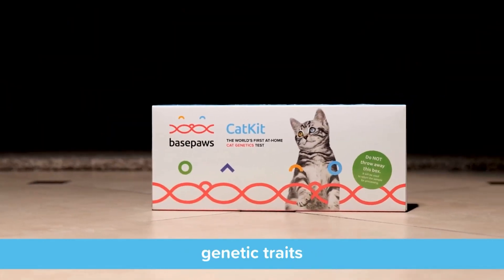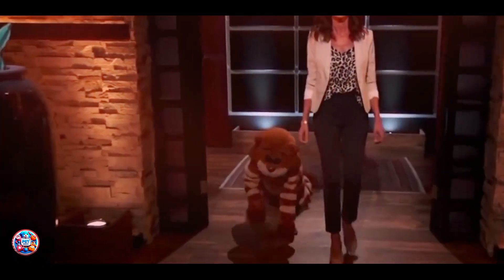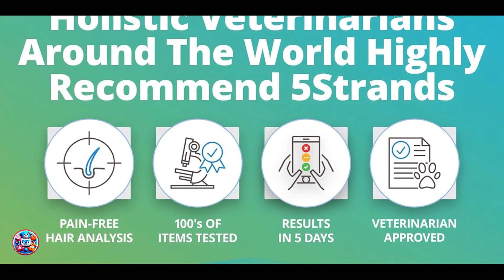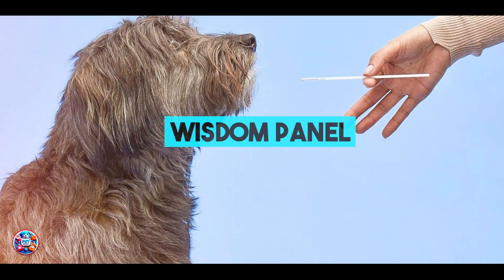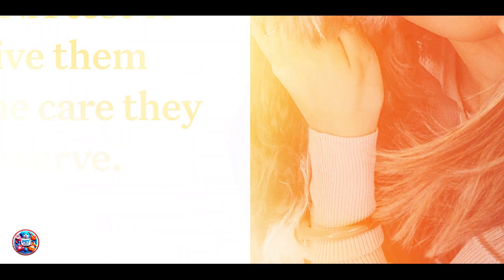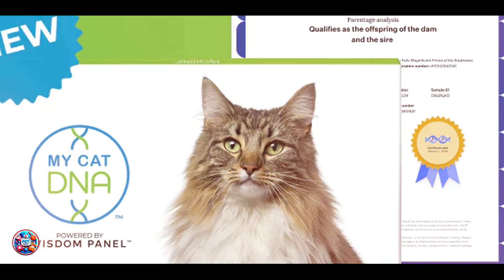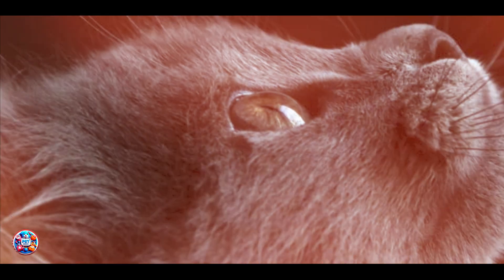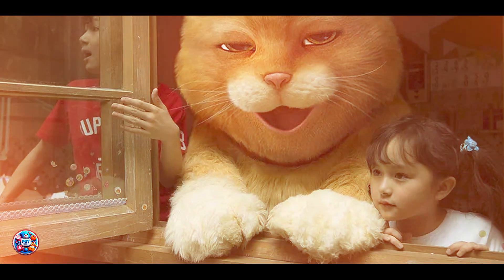5 Surprising Things Cat DNA Tests Can Reveal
Links Get From Here:

1  Basepaws Breed + Health Cat DNA Test
2  5Strands – Orivet
3  Wisdom Panel
4  Optimal Selection
5  Meow

5 Surprising Things Cat DNA Tests Can Reveal

"Curious about your cat's ancestry, breed mix, or health predispositions? Cat DNA tests can offer valuable insights into your feline friend's genetic makeup. In this video, we'll explore the benefits of cat DNA testing, discuss the different tests available, and interpret common results. Discover how DNA tests can help you understand your cat's unique characteristics and make informed decisions about their care."